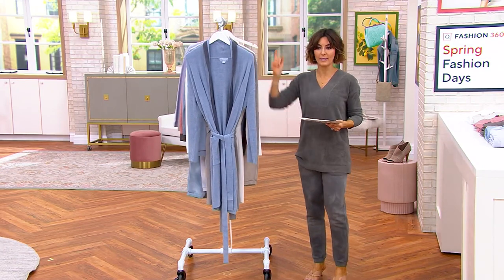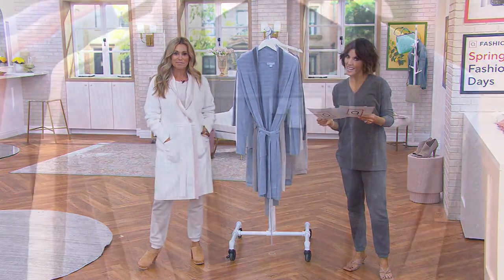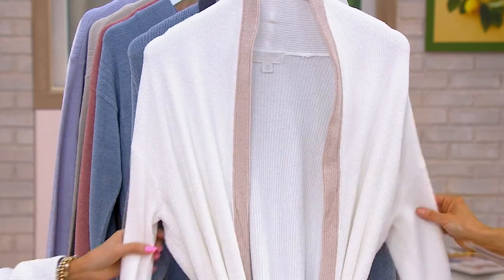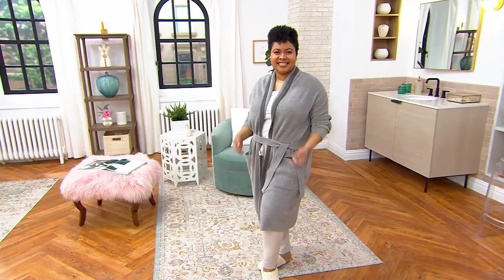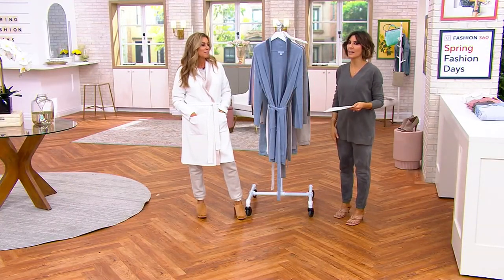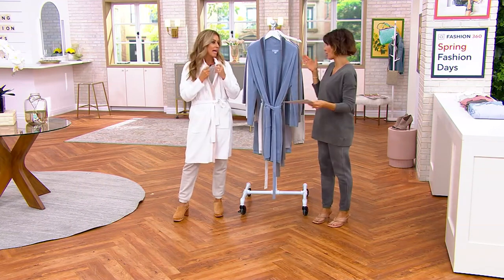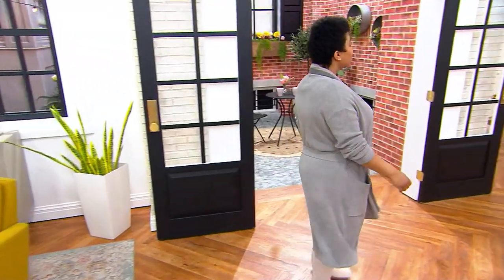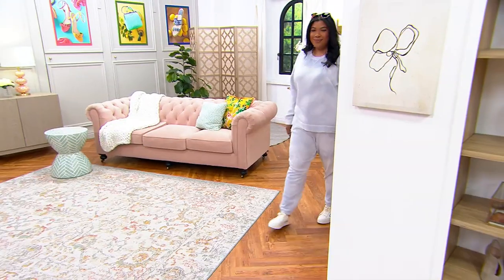Barefoot Dreams CozyChic Ultra Lite Ribbed Short Robe on QVC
Barefoot Dreams CozyChic Ultra Lite Ribbed Short Robe

Grab a stack of your favorite reads, a steamy mug, and spend the day (or the week) in this soft and sumptuous  CozyChic Ultra Lite robe with allover ribbing. From Barefoot Dreams.